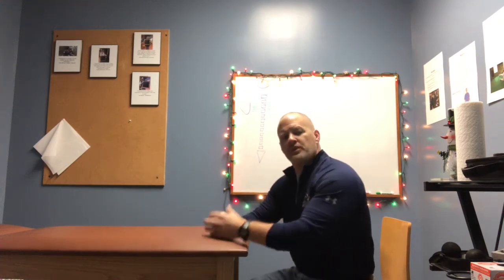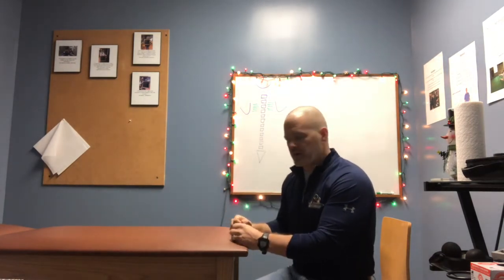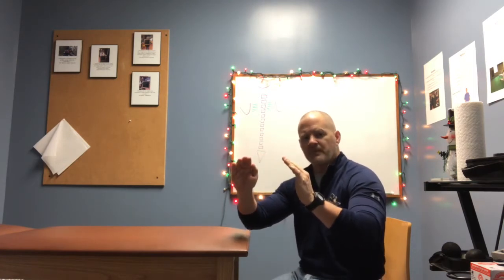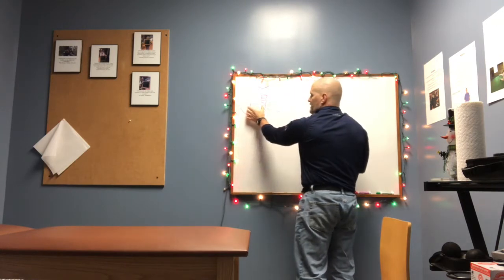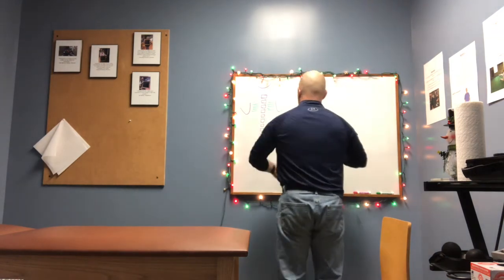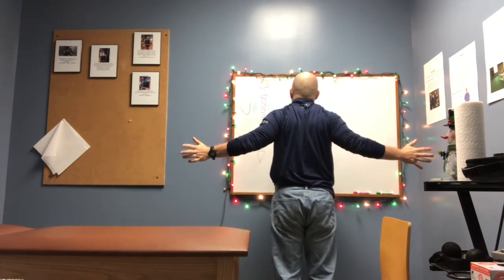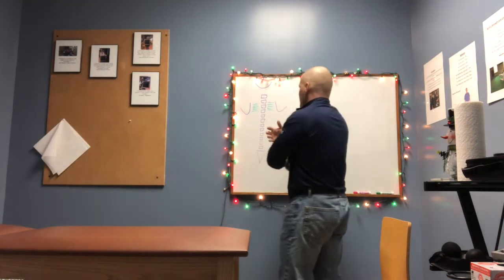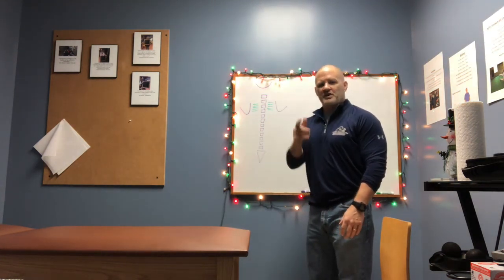Dr. Thornell-deskercize huggers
Wareham chiropractor, Dr. Chris Thornell showing exercises to relieve back pain and neck pain at work.